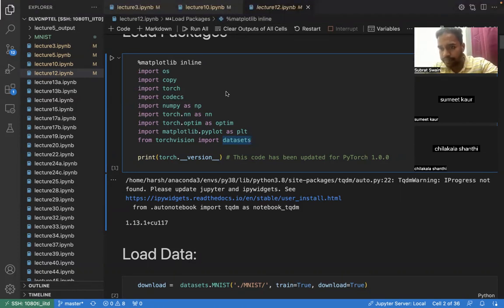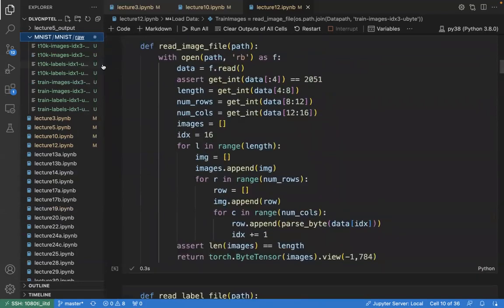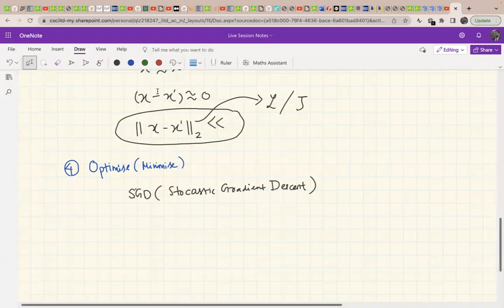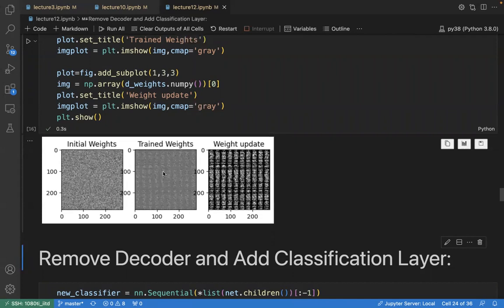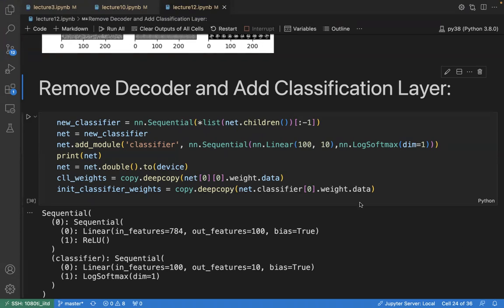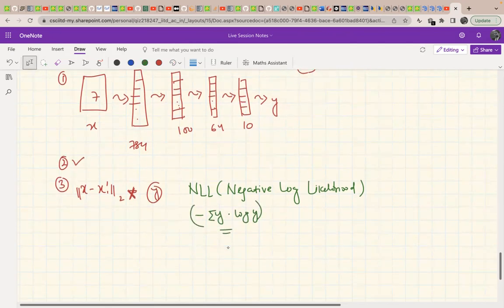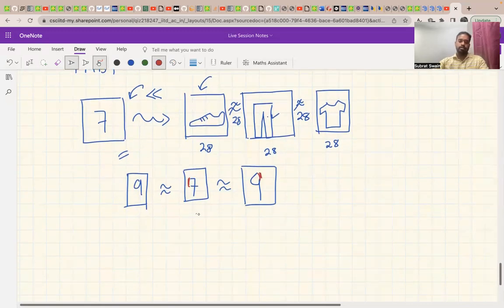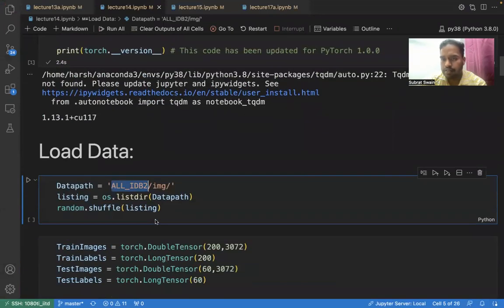Deep Learning for Visual Computing | Week - 4 | NPTEL | Live Tutorial